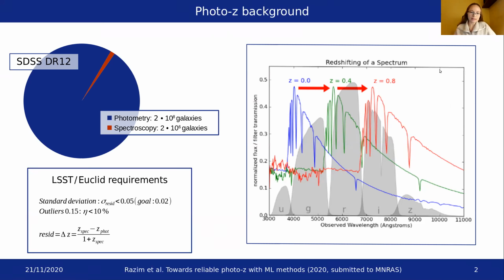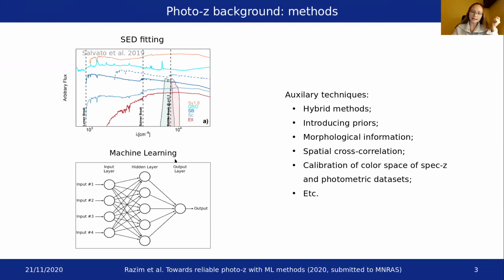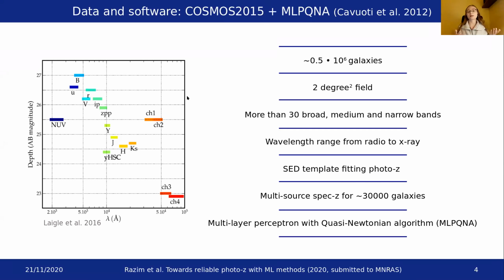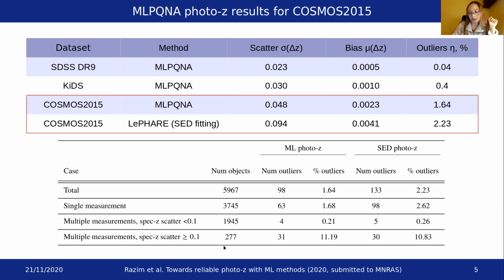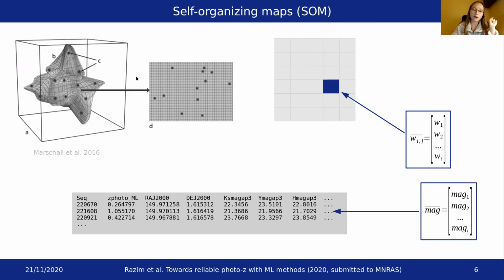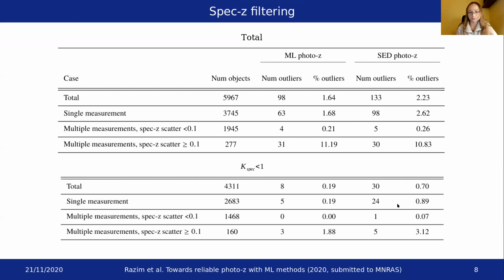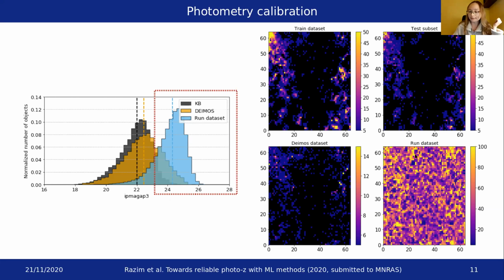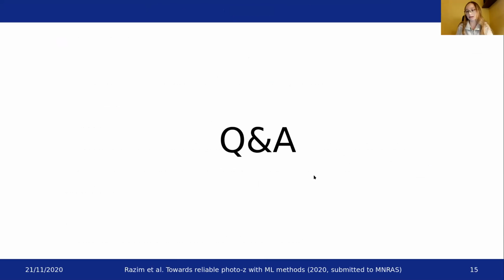Towards reliable Photometric redshifts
Talk given by O. Razim at the CHAICA meeting organized by the International Astronomical Union on Nove 21 2020.